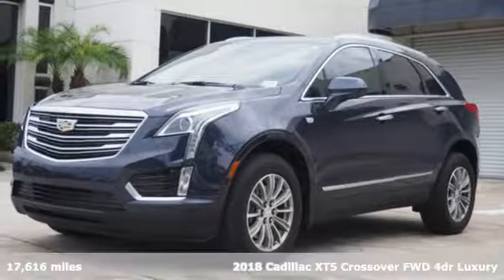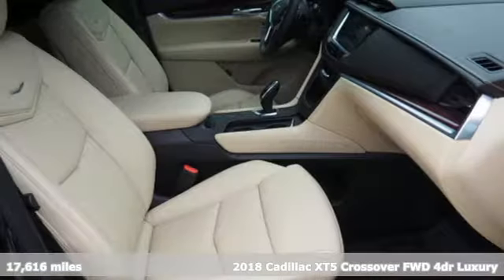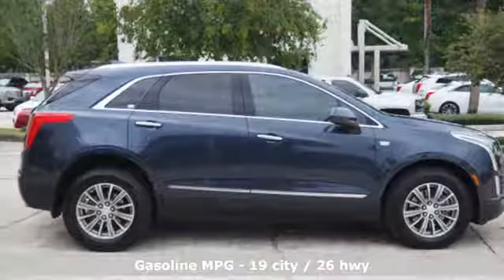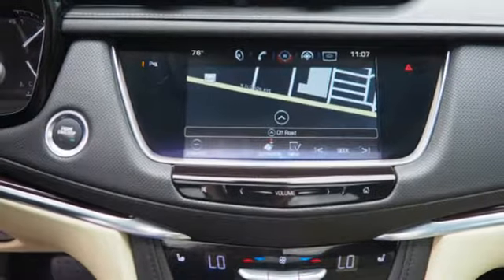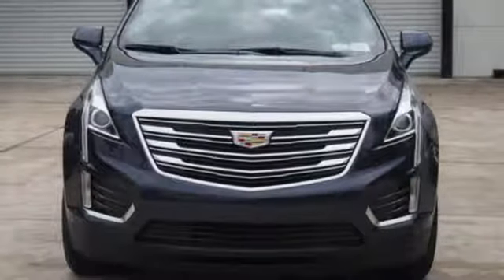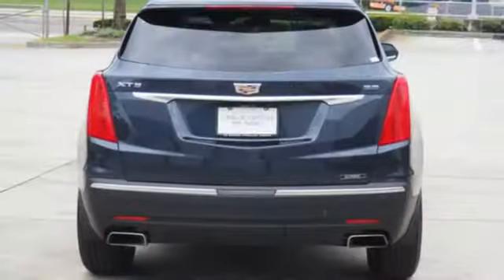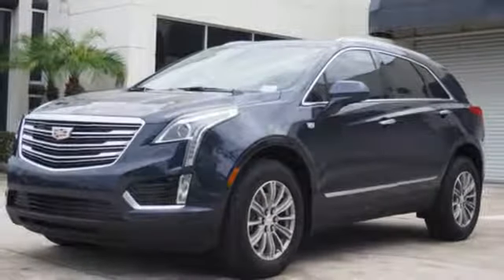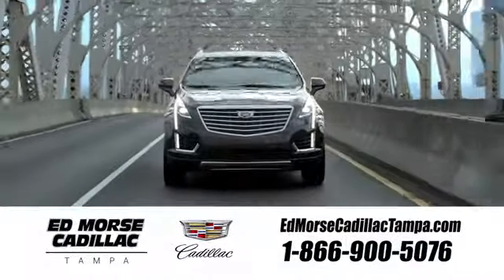Used 2018 Cadillac XT5 Tampa FL St. Petersburg, FL JZ130632L - SOLD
Year: 2018
Make: Cadillac
Model: XT5
Trim: Luxury
Engine: 3.6l 6 Cylinder Fuel Injected
Transmission: FWD 8-Speed Shiftable Automatic
Interior: Sahara Beige
Mileage: 17616
Stock #: JZ130632L
VIN: 1GYKNCRS6JZ130632
Sunroof, CADILLAC CERTIFIED TO 12/11/2023 OR 100,006 MILES, Driver Awareness Package, Driver Haptic Safety Alert Seat, Following Distance Indicator, Forward Collision Alert, Front Pedestrian Detection, Intellibeam Automatic High Beam On/Off Headlamps, Lane Keep Assist w/Lane Departure Warning, Low Speed Forward Automatic Braking, Navigation System. 2018 Cadillac XT5 Luxury Blue Metallic 26/19 Highway/City MPG

Address:
101 East Fletcher Avenue